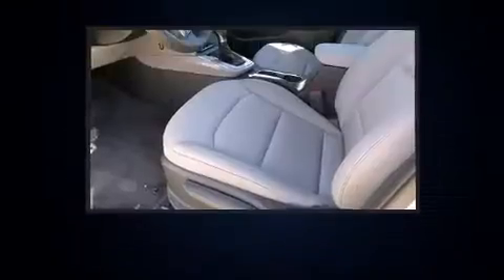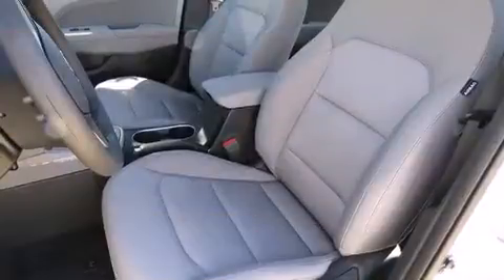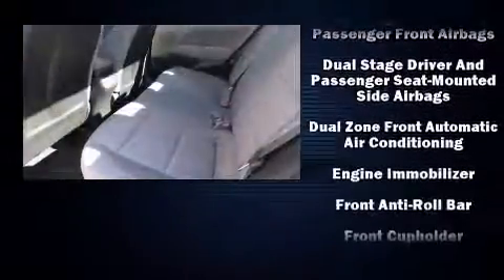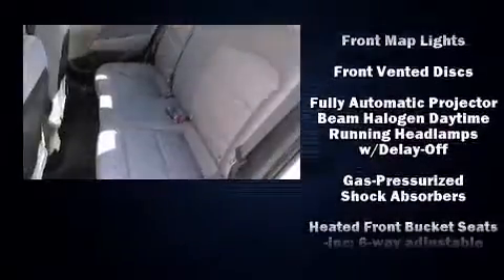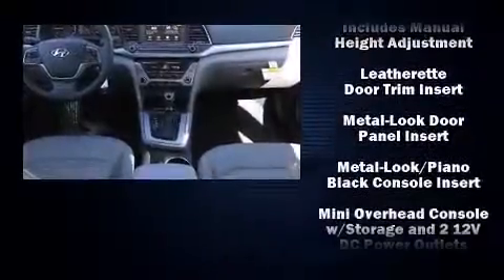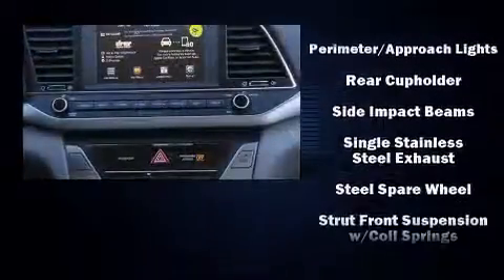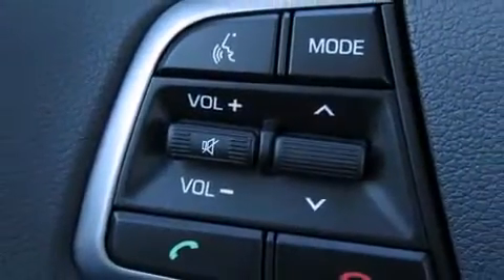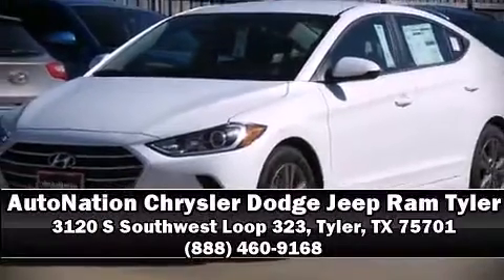2017 Hyundai Elantra Limited w/PZEV in Tyler, TX 75701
AutoNation Chrysler Dodge Jeep Ram Tyler
3120 S Southwest Loop 323

This 4 door, 5 passenger sedan leads among competitors in its segment. Smooth gearshifts are achieved thanks to the efficient 4 cylinder engine, and for added security, dynamic Stability Control supplements the drivetrain. Both high fuel economy and flexible performance are assured by the 6 speed automatic transmission. Hyundai prioritized comfort and style by including: leather upholstery, a tachometer, variably intermittent wipers, heated seats, tilt and telescoping steering wheel, power door mirrors and heated door mirrors, and a split folding rear seat. Hyundai also prioritized safety and security by including: dual front impact airbags, front SIDE impact airbags, traction control, brake assist, a panic alarm, an emergency communication system, and 4 wheel disc brakes with ABS. This car was designed with safety in mind, allowing you to drive with even greater assurance. Our sales reps are knowledgeable and professional. We'd be happy to answer any questions that you may have. We are here to help you.